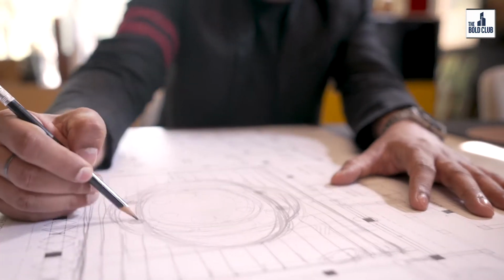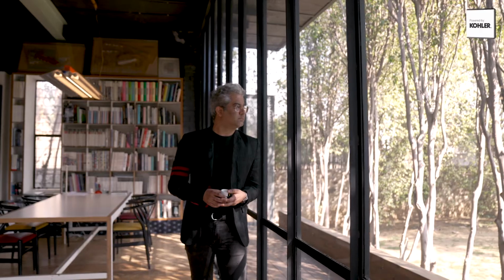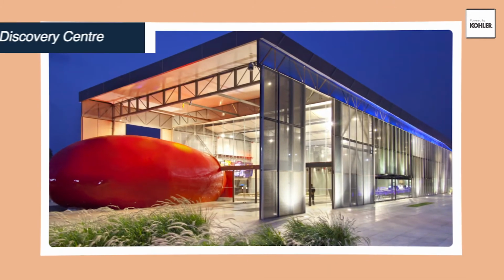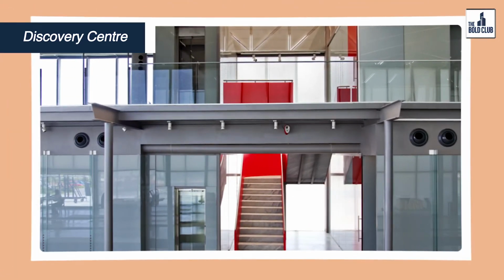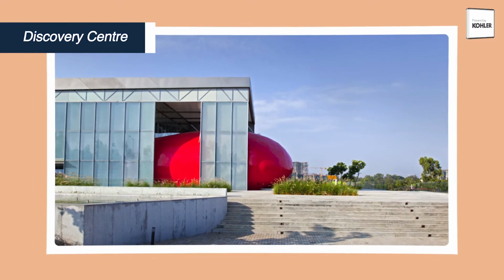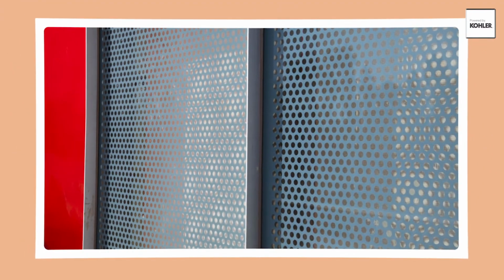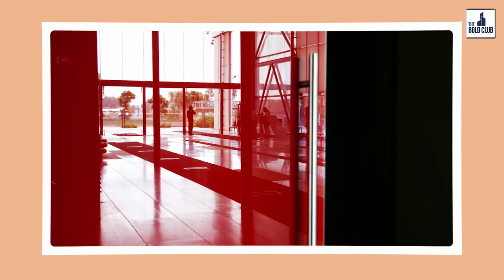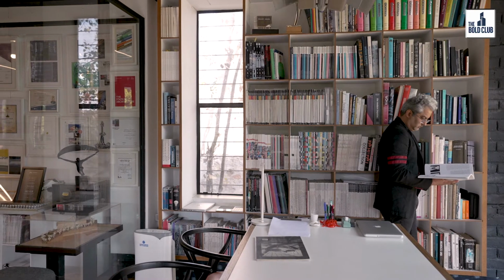Forbes India ‘The Bold Club: The Design NextGen Top 30 under 45’ Powered by Kohler | Akshat Bhatt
Poetic Approach to Architecture: Akshat Bhatt is the founder and principal architect of ‘Architecture Discipline’, a multidisciplinary architecture practice established in 2007.
For Bhatt, design is about bringing joy to people’s life. His approach to architecture is influenced by his long engagement with progressive music. It has complimented his architectural journey and cemented his belief in progress, optimism, sustainable development, and a strong work ethic. At the studio, they use cutting-edge technology and an array of digital and analogue systems in their design process.
Bhatt believes that for the country’s growth, it is imperative that the designs should be about reduction and optimization. As he puts it, “Being mindful and treating our own waste, generating our own energy, and reducing consumption is the most pressing need in today’s time.”